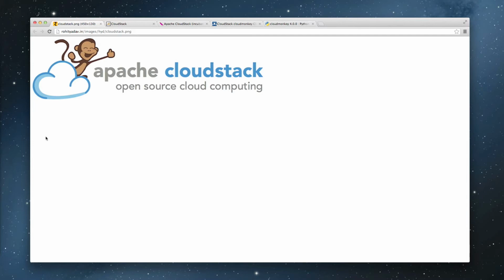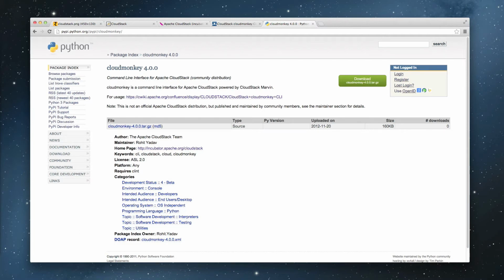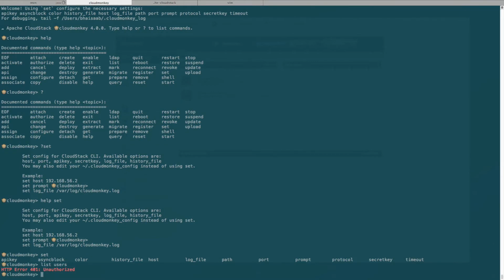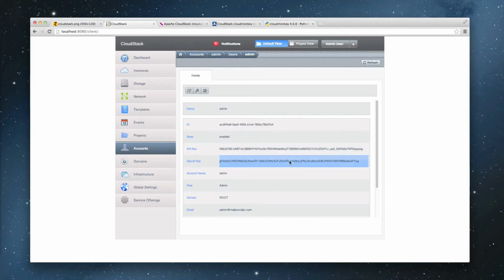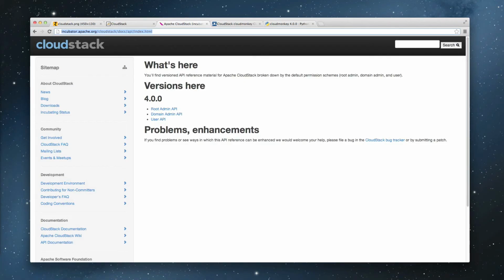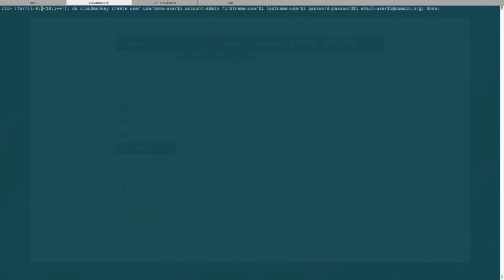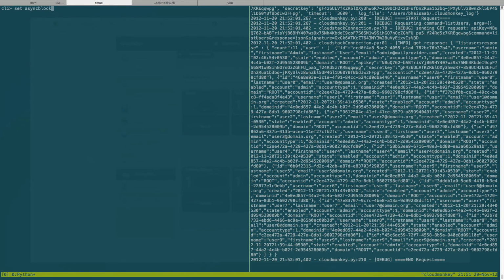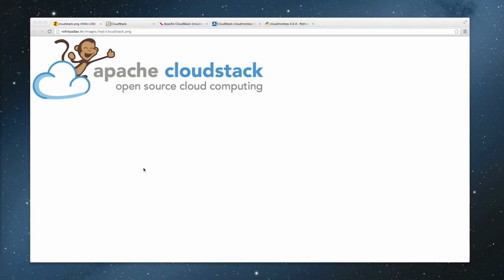CloudStack CLI: cloudmonkey screencast for users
Skip the boring intro, jump to 01:45

Current cloudmonkey CLI can have more features and command changes, please refer to the latest wiki.